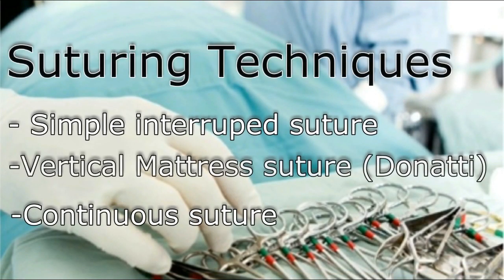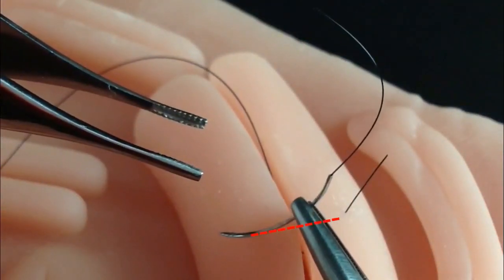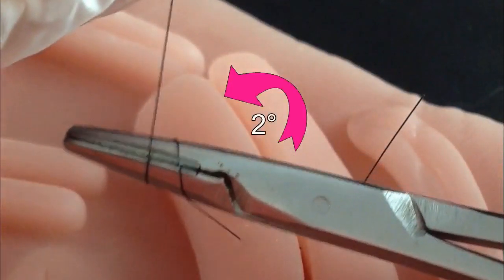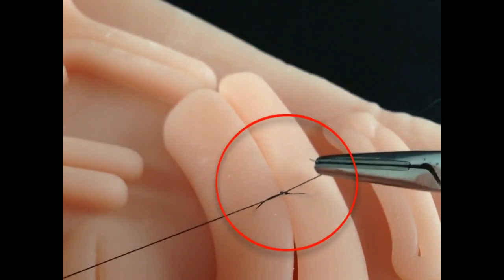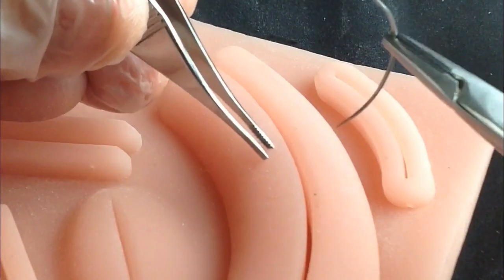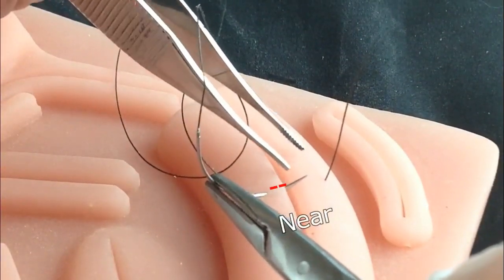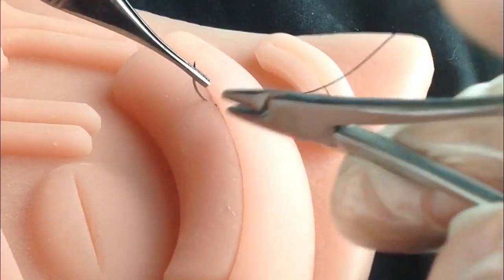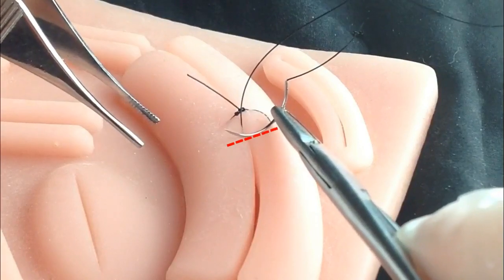Suture Technique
SurgBook.
Watch full surgical videos. Register free